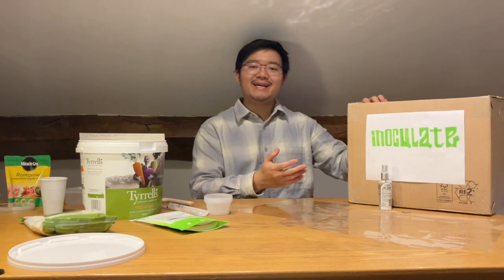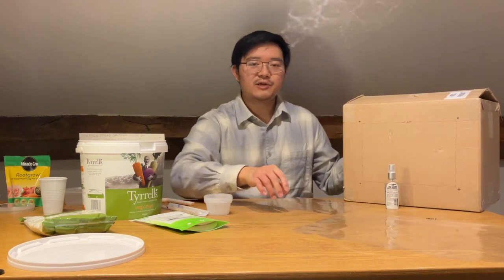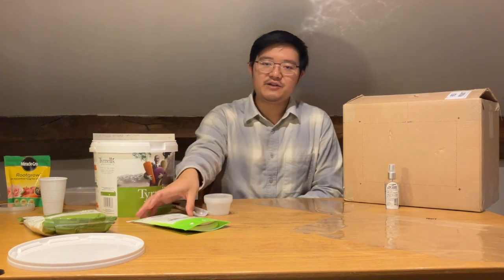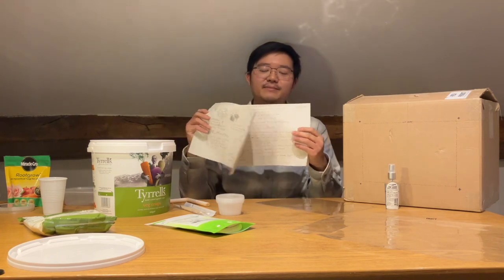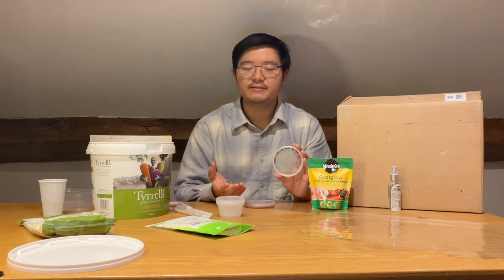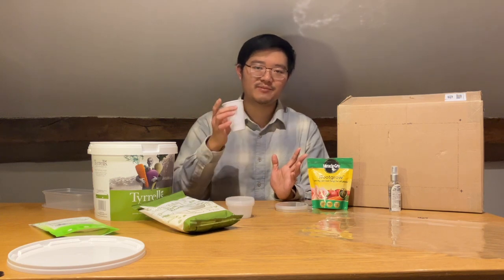Inoculate project pitch video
The Inoculate project seeks to give those interested in soil health the tools to explore the microbial world underneath our feet. Inspired by recent developments in organic farming such as no-till, Inoculate asks the question of how we may directly manipulate the soil biology to enhance soil health and thus plant health, providing a viable alternative to chemical fertilizers and preventing the further degradation of the land.

inoculatethearth